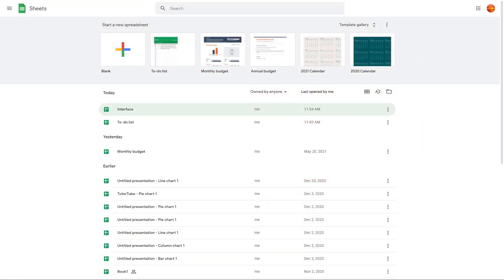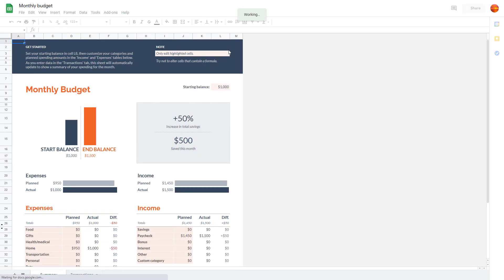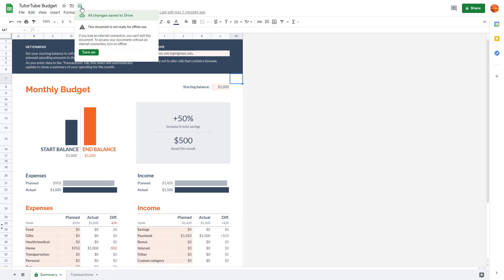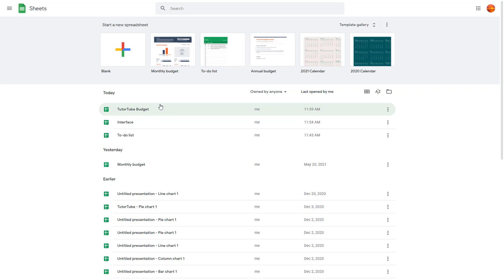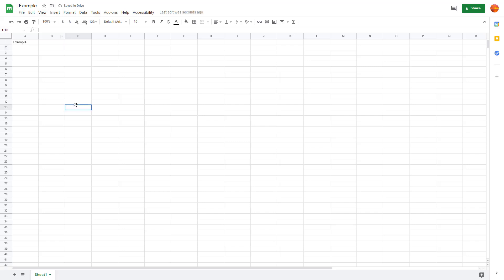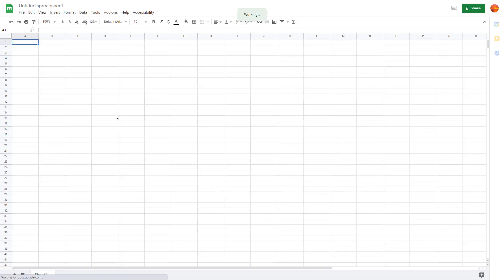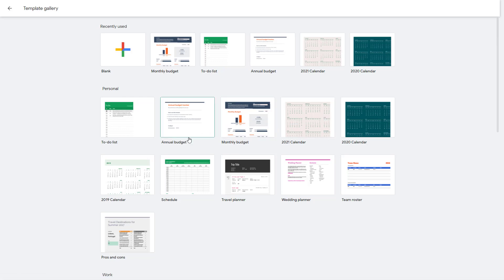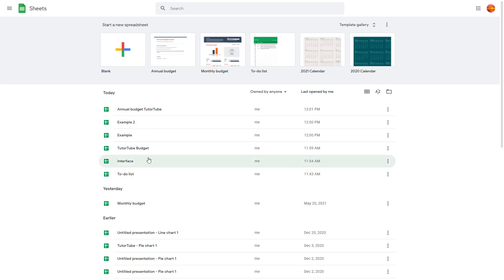Google Sheets Tutorial - Lesson 3 - Creating and Saving Spreadsheets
In this tutorial, we will be discussing about Creating and Saving Spreadsheets in Google Sheets

Learn the basics of using Google Sheets including how to manage, edit and utilize fomulas for spreadsheet contents.